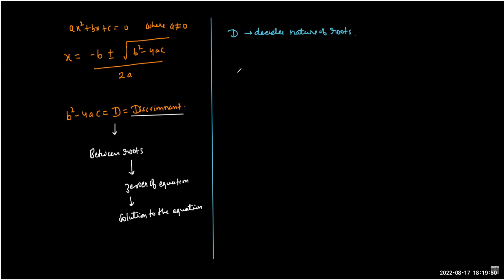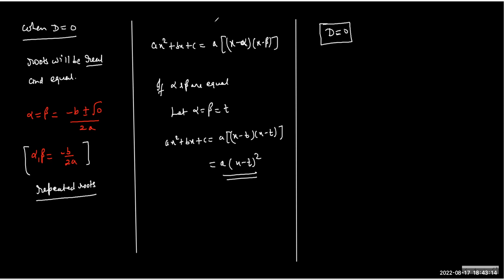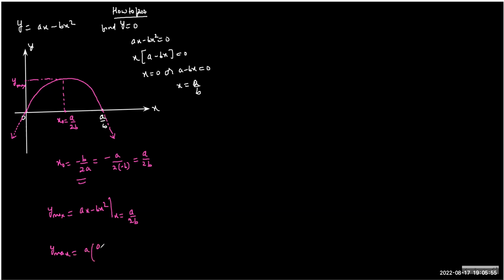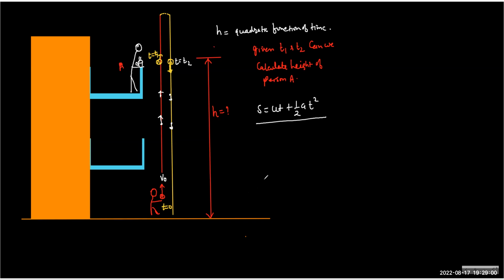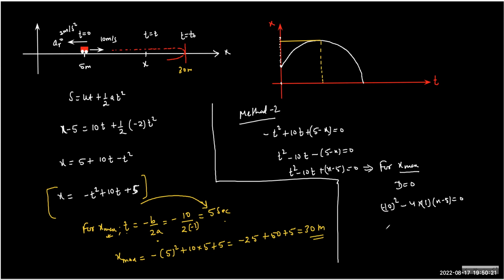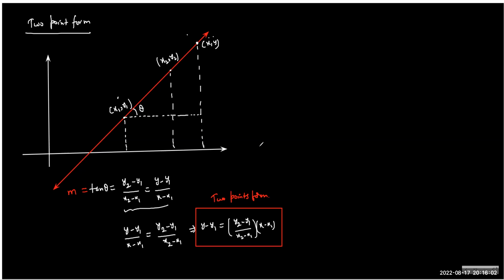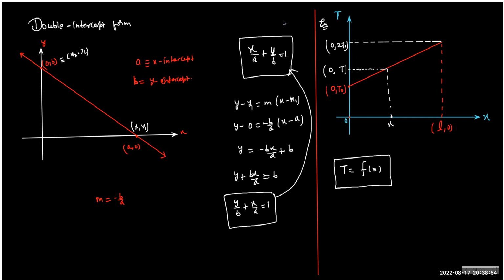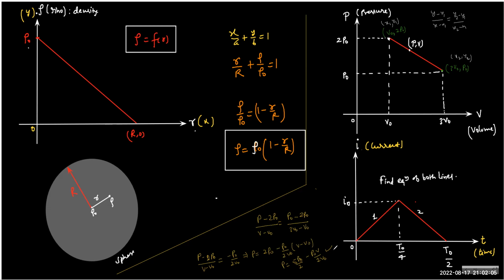mathematical tools lec 3